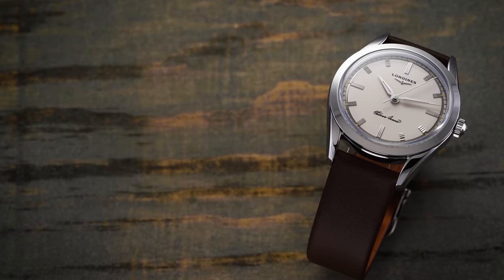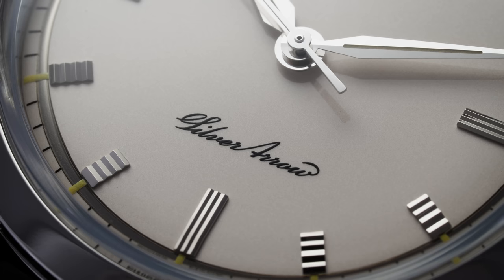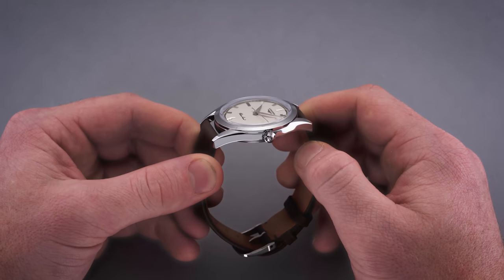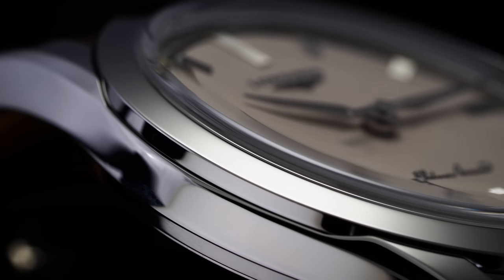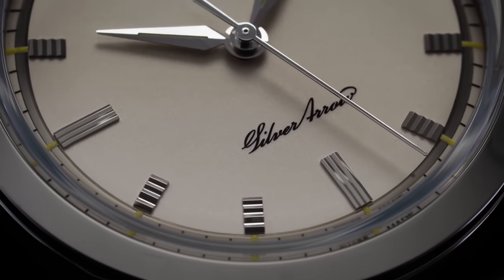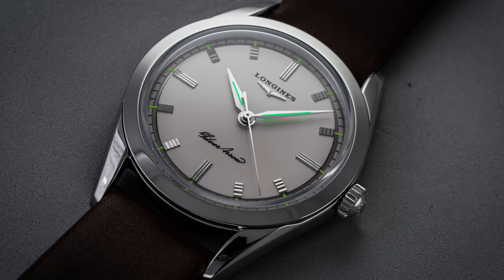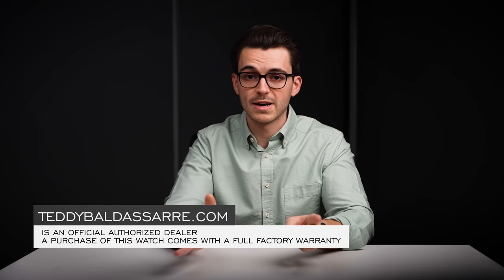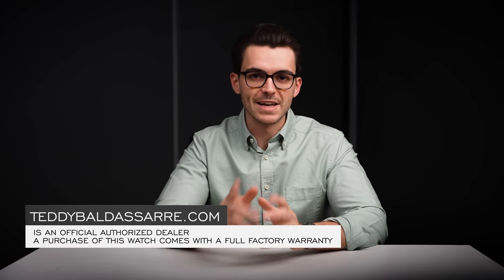A Beautiful Heritage Dress Watch from Longines - Silver Arrow